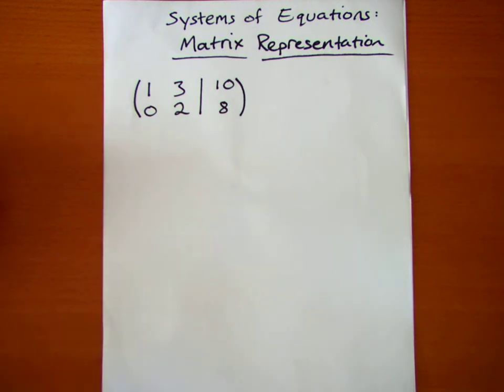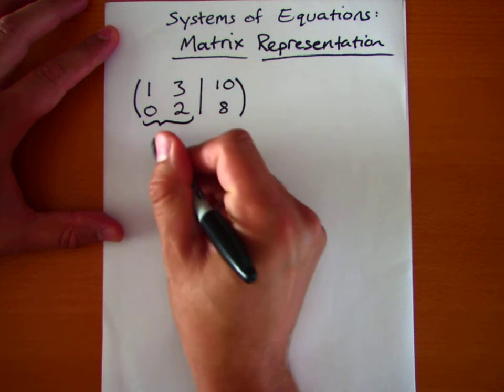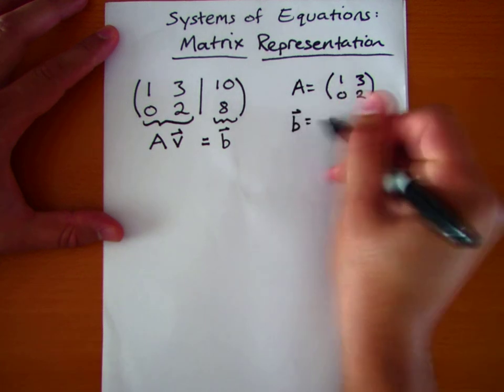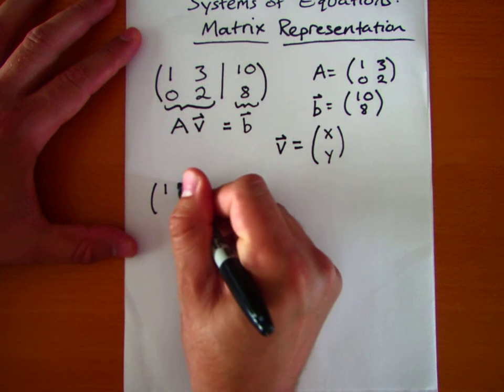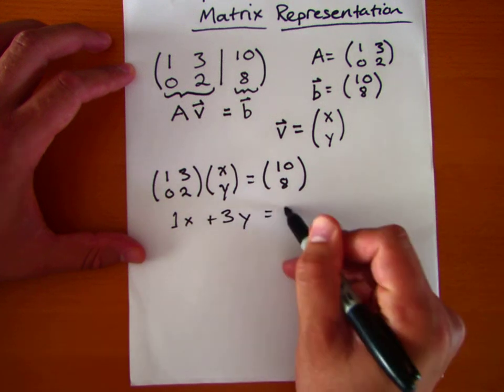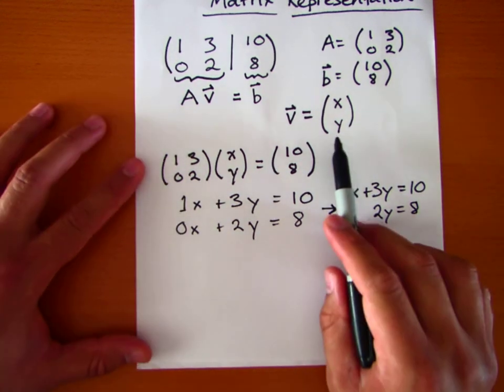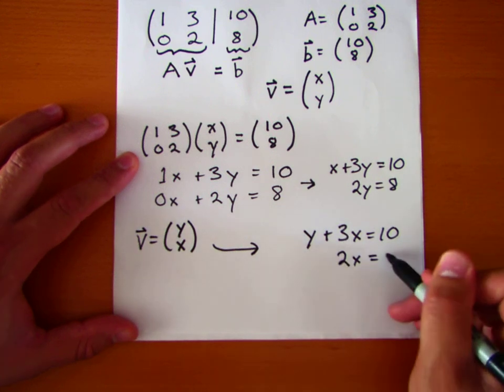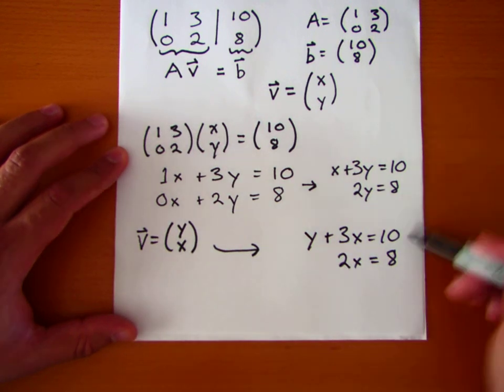Matrix Representation of a System of Equations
What system of equations does this matrix represent?